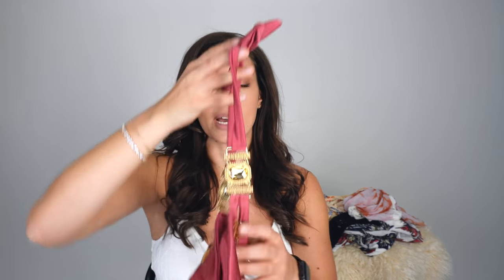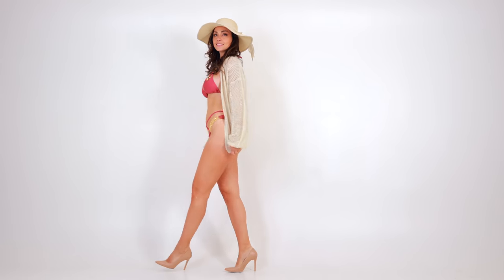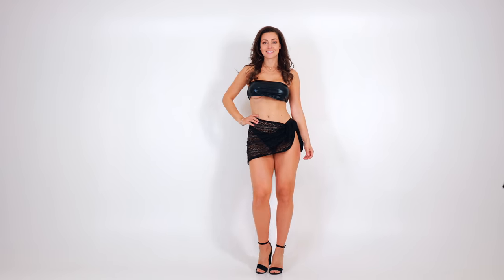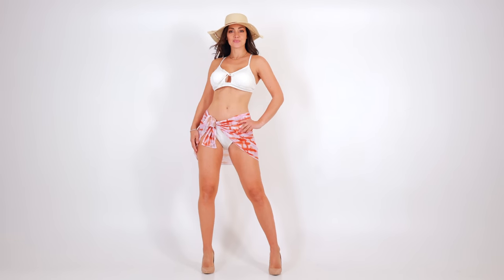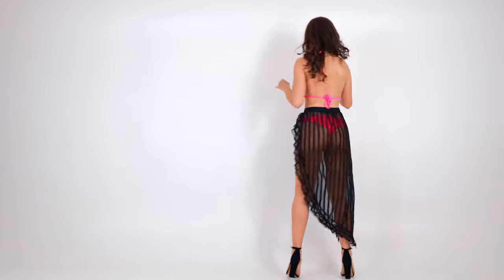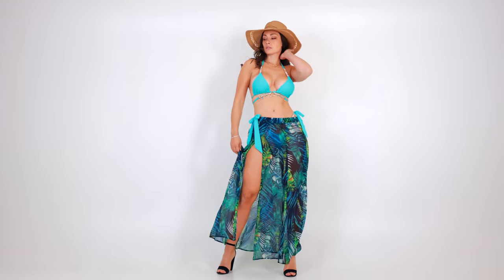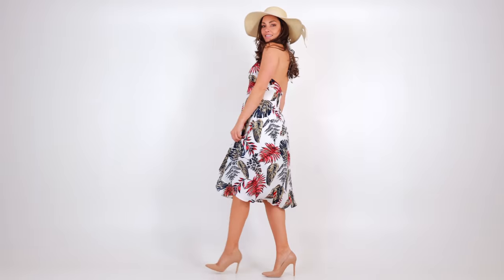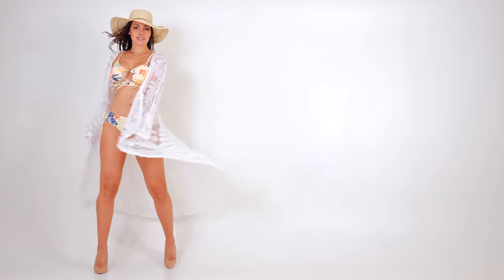Get Ready for THE BEACH PARTY 👙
Get ready for the beach party look, How to style swimwear and cover ups for the perfect beach party look

♡ My measurements ♡
Waist: 67cm
Tummy: 80cm (5 cm under belly button)
Hips: 103cm
Chest: 93cm
Under chest: 68 cm (for bra size guide)
Thighs: 58-59cm
Leg inner seam: 76 cm (down to lower ancle)